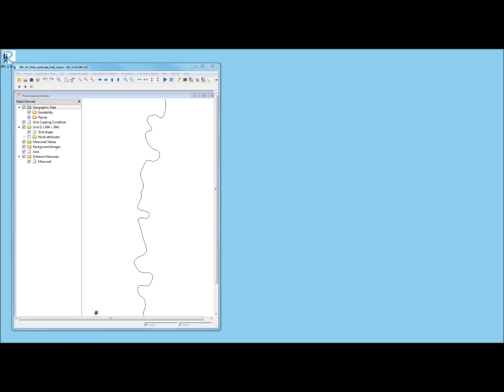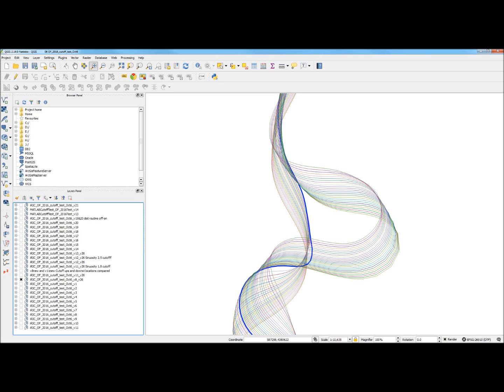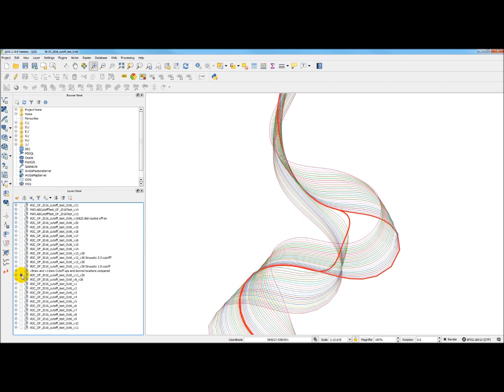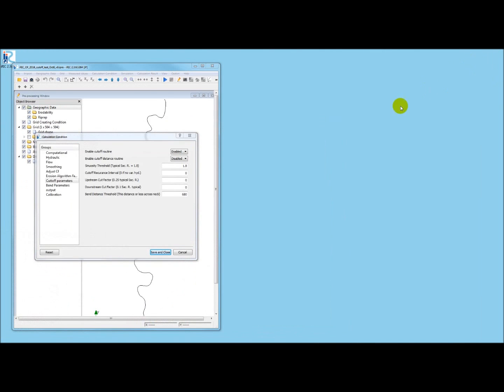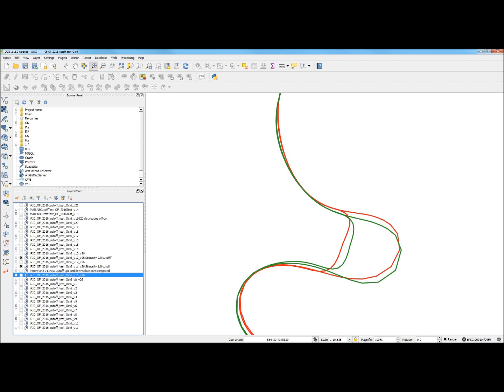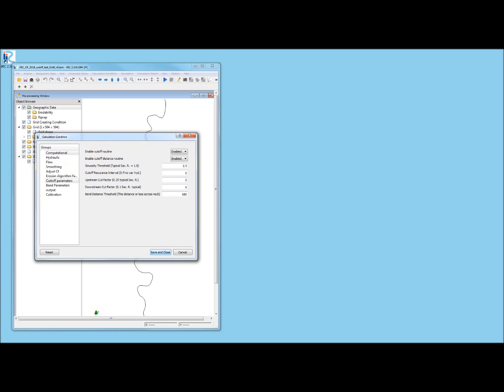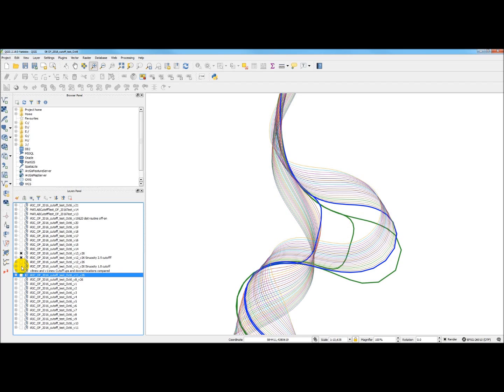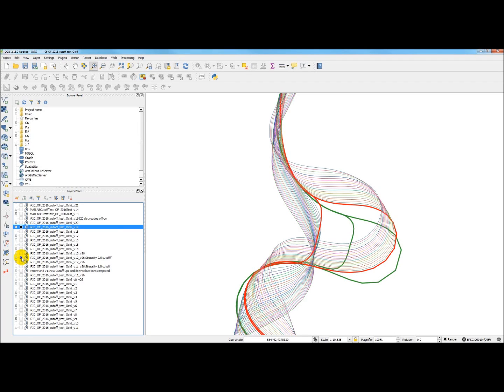Video #19 Cutoff routine – enable cutoff distance routine